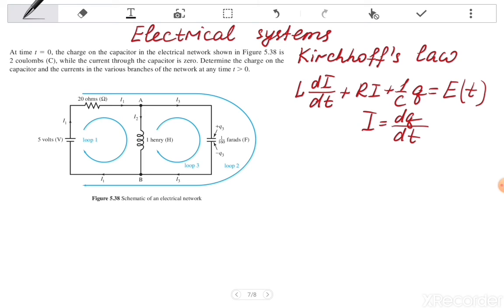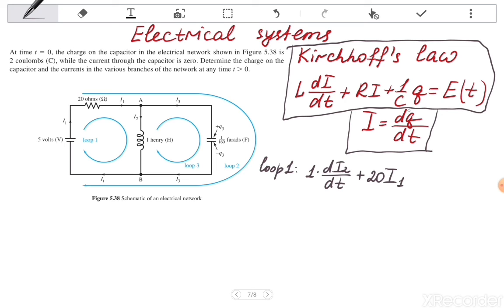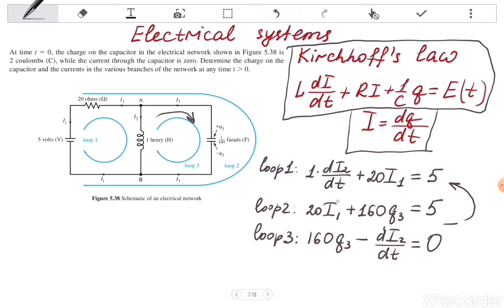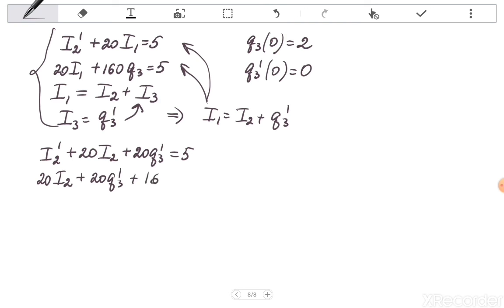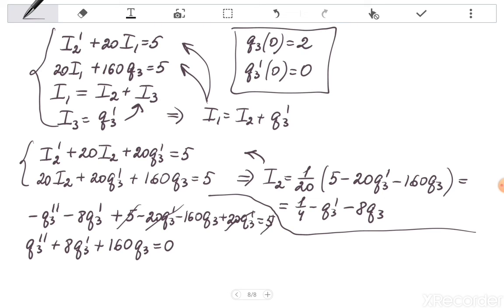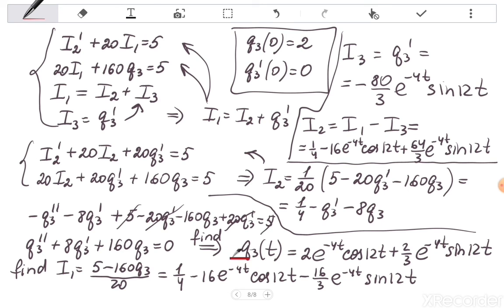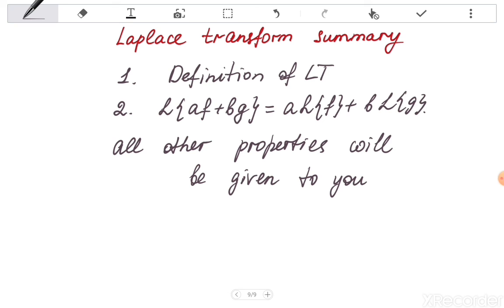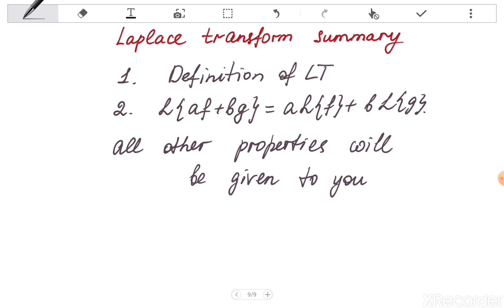Week12Lecture1Part3: Electrical system+ Summary